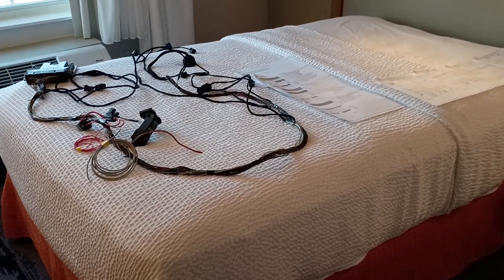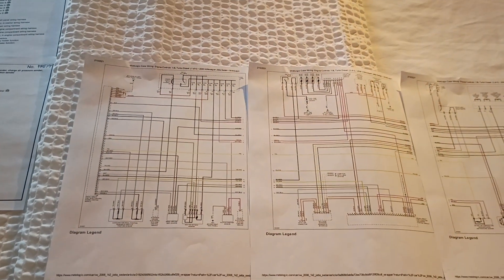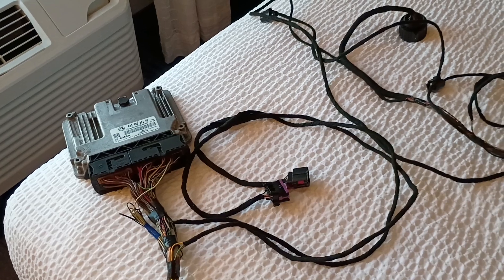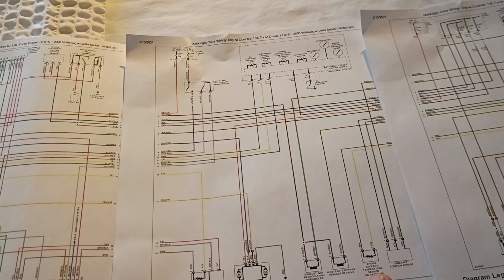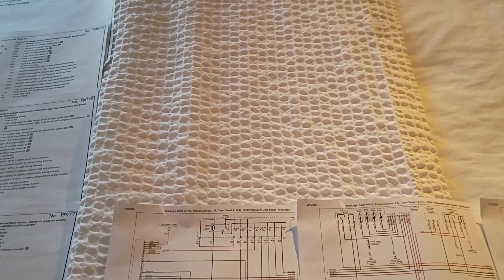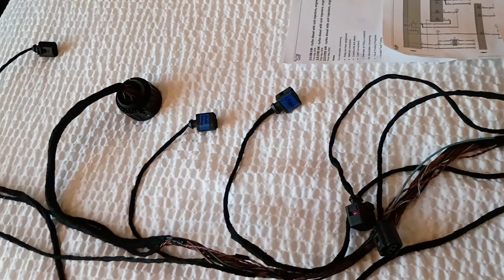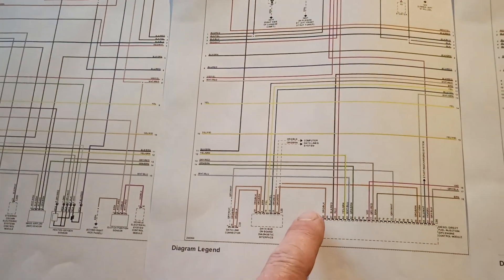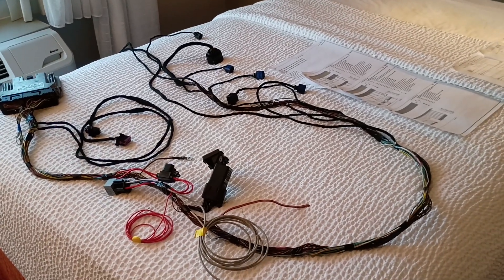Making A 2.0 TDI BKD 16v PD Standalone Wiring Harness Loom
We did not get this 2.0L 16v engine series in the United States but the wiring is very similar to the 1.9 8v BRM wiring so using a combination of both schematics I was able to make a standalone harness.